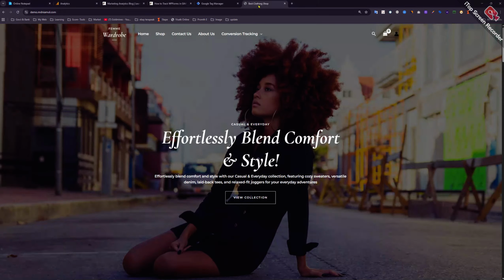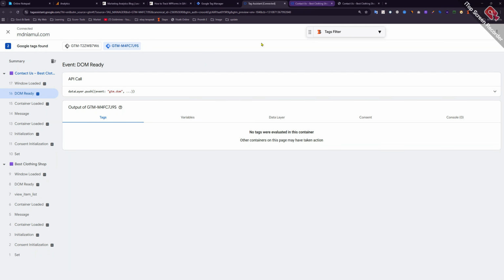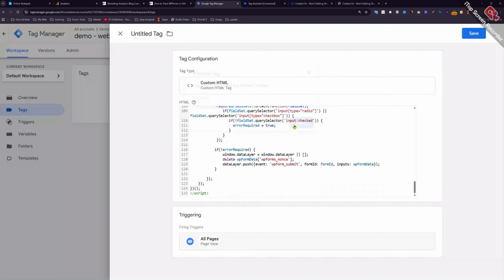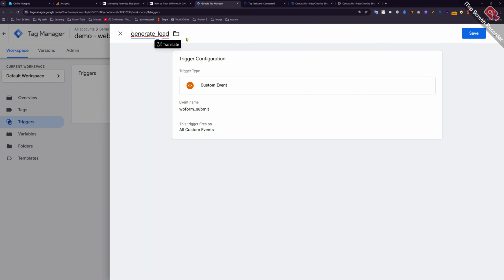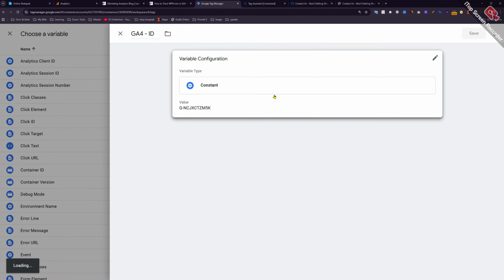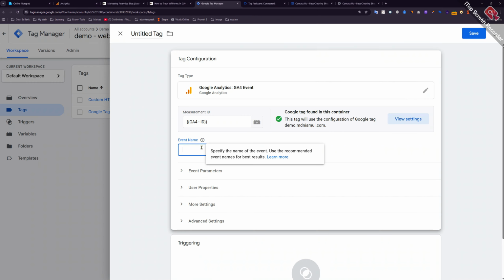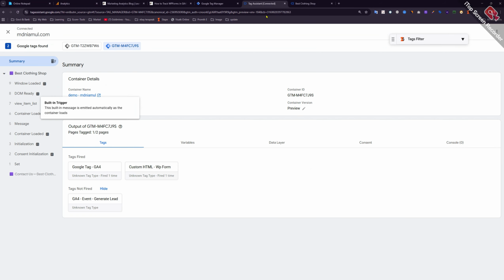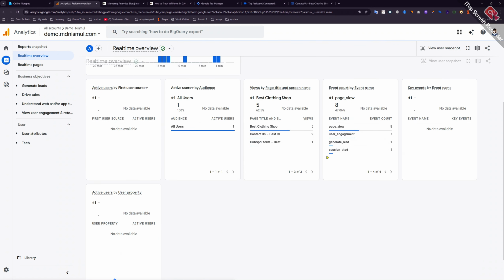How to Set Up WPForms Tracking in GA4 Using Google Tag Manager (Step-by-Step Guide) (2026)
Are you looking for a complete, step-by-step guide on how to set up WPForms tracking in Google Analytics 4 (GA4) using Google Tag Manager (GTM)? Many WordPress website owners struggle to capture lead generation events accurately because standard GTM form triggers fail on WordPress contact forms.

In this comprehensive tutorial for 2026, I demonstrate how to set up WPForms tracking in GA4 using Google Tag Manager from scratch. As a senior conversion tracking specialist, I walk you through installing GTM listener codes, creating custom event triggers, configuring GA4 base tags and measurement IDs, setting up generate_lead events, mapping parameters, and testing live data in preview and debug views.

In this tutorial you will learn:
- Setting up WPForms conversion tracking on WordPress websites using Google Tag Manager
- Accessing and installing custom JavaScript listener codes to capture form submission data layers
- Configuring GTM custom event triggers and linking them to standard generate_lead events
- Setting up GA4 base configuration tags, measurement IDs, and constant variables in GTM
- Mapping page URL and page path parameters and testing live events in GA4 DebugView and Realtime reports

Video Chapters:
0:00 Introduction: Setting Up WPForms Tracking in GA4 Using Google Tag Manager
0:10 Prerequisites & Access Requirements: GTM, GA4, and Website Admin Access
0:42 GTM Preview Mode Testing: Diagnosing Why Standard Form Triggers Fail on WordPress
1:52 Installing Custom Listener Codes: Creating Custom HTML Tags for WPForms in GTM
3:38 Creating Custom Triggers: Setting Up Event Listeners and Trigger Rules in GTM
4:12 GA4 Base Tag Configuration: Setting Up Measurement IDs and Constant Variables
5:40 Creating GA4 Lead Event Tags: Configuring generate_lead Events and Parameter Mapping
7:31 Testing & Verification: Using GTM Preview Mode and GA4 DebugView/Realtime Reports
9:00 Conclusion: Summary of the Complete WPForms GA4 Tracking Implementation Process

About Me:
Hi, I am a Senior Web Analyst & Conversion Tracking Expert. I help high-growth businesses and marketing agencies fix their tracking issues and visualize accurate data to scale their revenue.

Professional Services:
- WordPress & WPForms Tracking Implementation
- Google Tag Manager Advanced Architecture
- GA4 Event Configuration & Custom Tag Setup
- Server-Side Tracking Implementation (Stape.io)